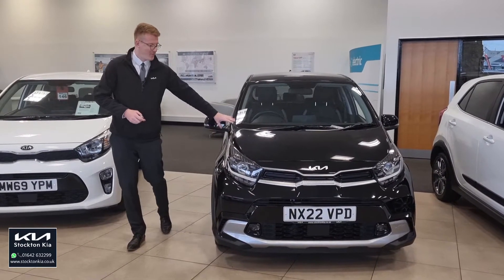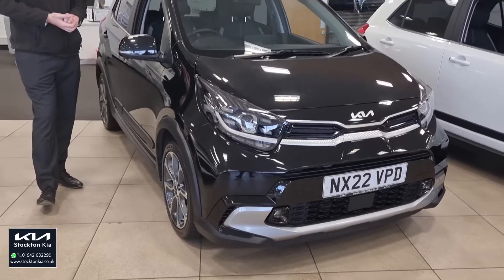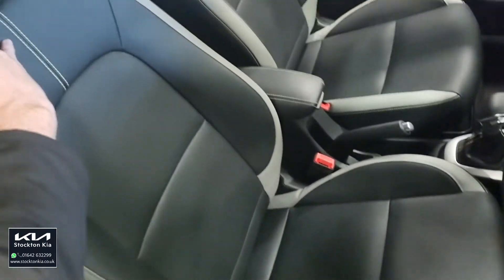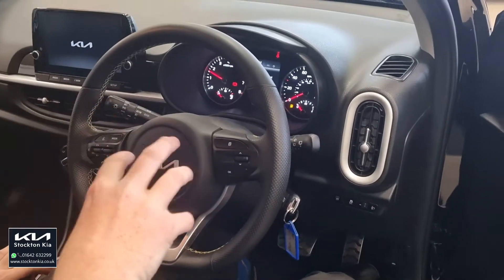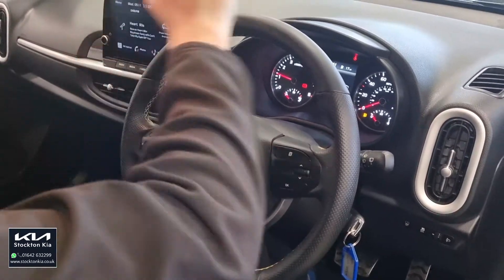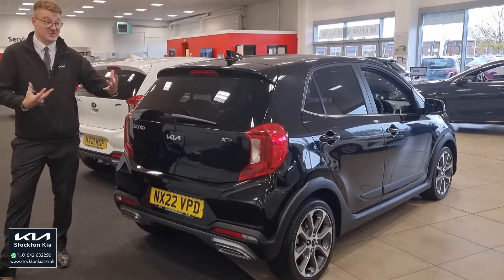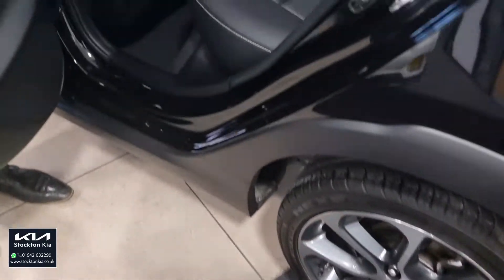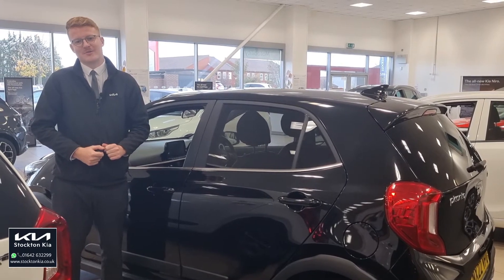12 November 2022